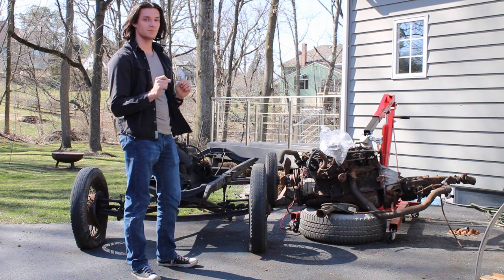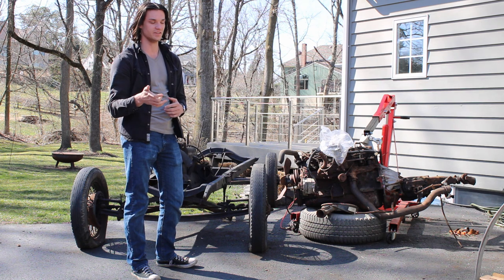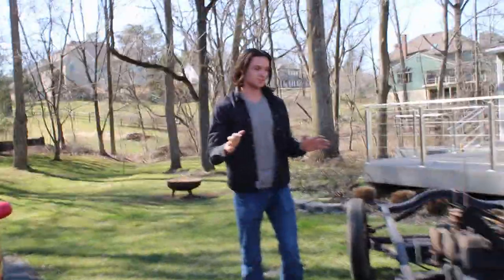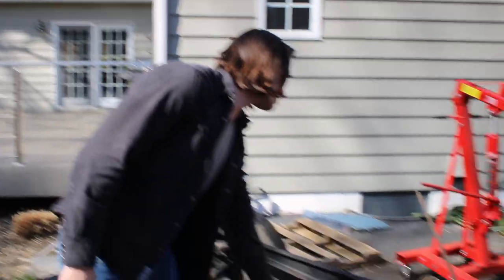Pre-War Race Car Build! Lizzie Part 1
In this video we introduce a new build to the channel. This build will be a 1920s style race car that will be road legal and built for under $5000. It will feature an inline-6 out of a Chevy, a Model A frame, and a handmade body. In this episode I will be talking about the car and give a brief overview of it before we start diving into the suspension upgrades that are planned to make this car have the handling to keep up with the power.